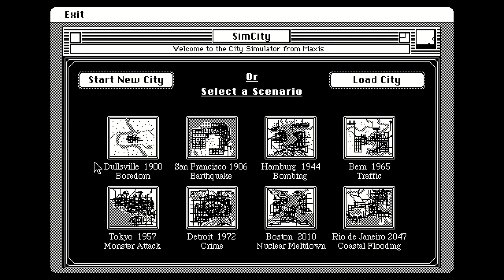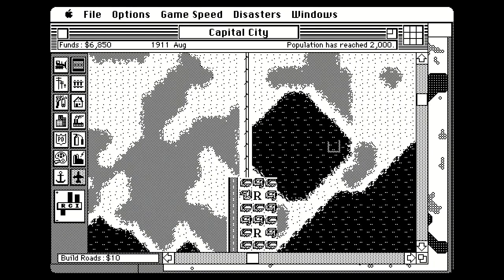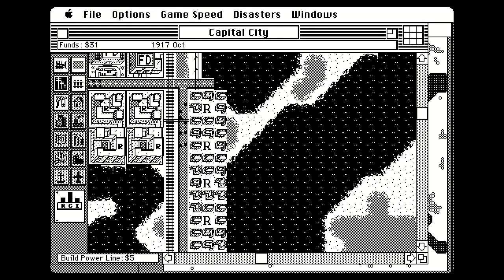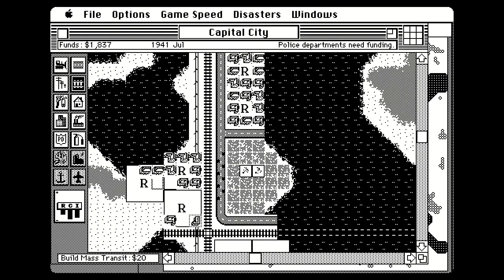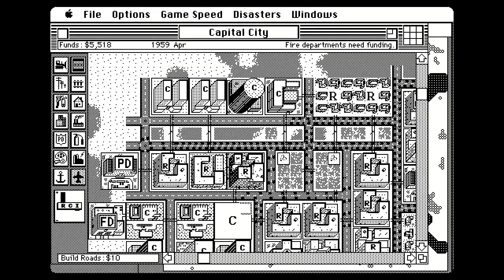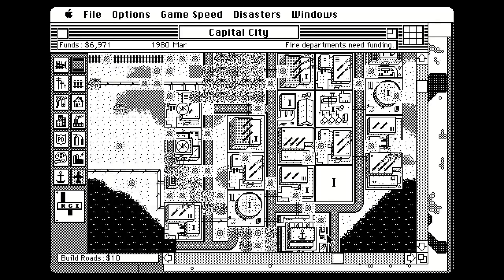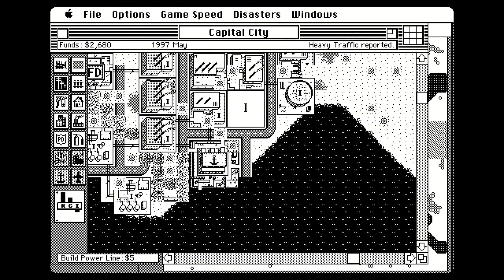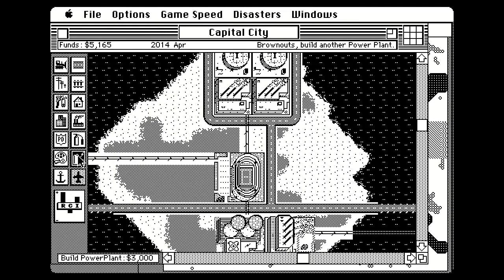SimCity Classic (Mac) - A Grade School Computer Lab Classic! - Saturday Afternoon Gaming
SIM all the CITIES!!! In the spirit of Back to School season let's play a 90's computer lab classic!

I'm Gaming Jay: Youtube gamer, let's player, fan of retro games, and determined optimist... Normally I'm working my way through the book 1001 VIDEO GAMES YOU MUST PLAY BEFORE YOU DIE in my Let's Play 1001 Games series. This is a great book with a ton of classic retro games but it doesn't have everything and it's even missing some of my favorite video games. Hence, in Saturday Afternoon Gaming, screw it, I'm just going to play whatever I want!

In this series I will be playing some of the best retro games that don't appear in the 1001 VIDEO GAMES YOU MUST PLAY BEFORE YOU DIE book. So pull up a chair, slap on your headphones, and join me as babble aimlessly through some of my most favourite classic games! I'm always looking for more games to try! Today we play...

SimCity, later renamed SimCity Classic,[2] is a city-building simulation video game, first released on February 2, 1989,[1][3] and designed by Will Wright for the Macintosh computer. SimCity was Maxis's second product, which has since been ported into various personal computers and game consoles, and spawned several sequels including SimCity 2000 in 1993, SimCity 3000 in 1999, SimCity 4 in 2003, SimCity DS, SimCity Societies in 2007, and SimCity in 2013. Until the release of The Sims in 2000, the SimCity series was the best-selling line of computer games made by Maxis. SimCity spawned a series of Sim games.

The objective of SimCity, as the name of the game suggests, is to build and design a city, without specific goals to achieve (except in the scenarios, see below). The player can mark land as being zoned as commercial, industrial, or residential, add buildings, change the tax rate, build a power grid, build transportation systems and take many other actions, in order to enhance the city. Once able to construct buildings in a particular area, the too-small-to-see residents, known as Sims,[4] may choose to construct and upgrade houses, apartment blocks, light or heavy industrial buildings, commercial buildings, hospitals, churches, and other structures. The Sims make these choices based on such factors as traffic levels, adequate electrical power, crime levels, and proximity to other types of buildings—for example, residential areas next to a power plant will seldom appreciate to the highest grade of housing.[5]

Also, the player may face disasters including flooding, tornadoes, fires (often from air disasters or even shipwrecks), earthquakes and attacks by monsters. In addition, monsters and tornadoes can trigger train crashes by running into passing trains. There was also a reported case of a nuclear meltdown. Later disasters in the game's sequels included lightning strikes, volcanoes, meteors and attack by extraterrestrial craft. In the Super NES version and later, one can also build rewards when they are given to them, such as a mayor's mansion or a casino.